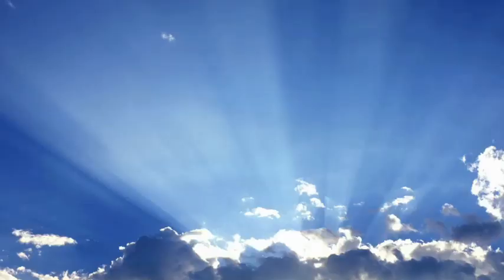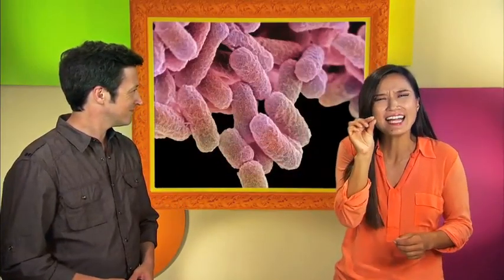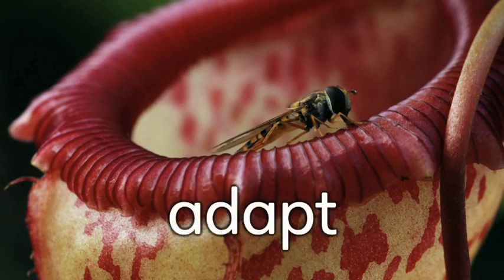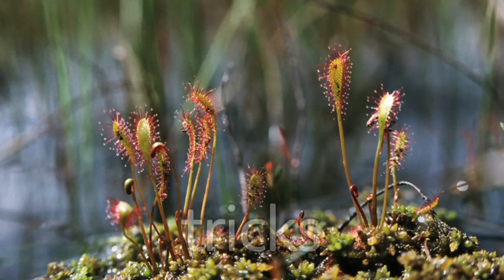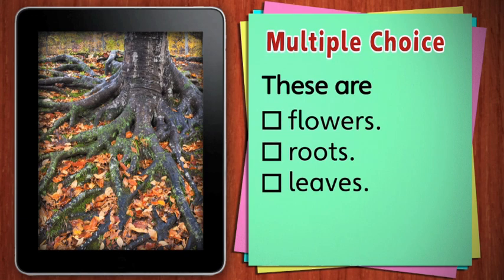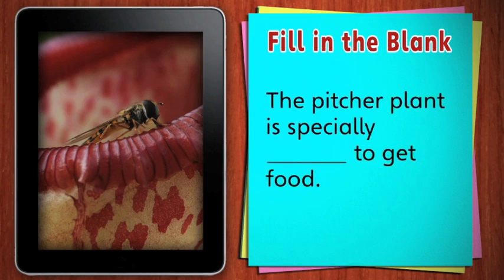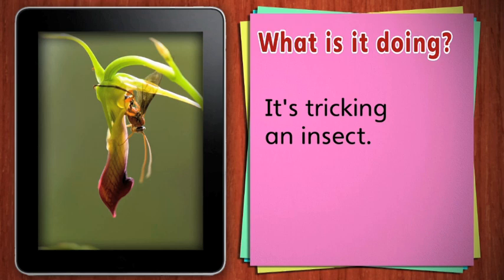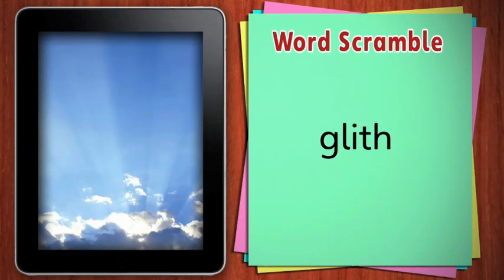Our World Level 5 Unit 6 - How The Plants Grow